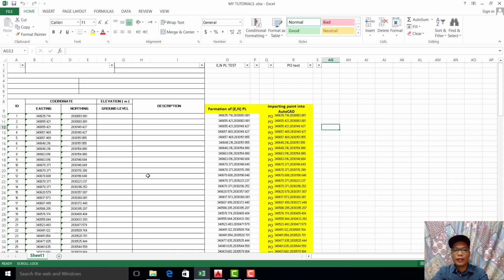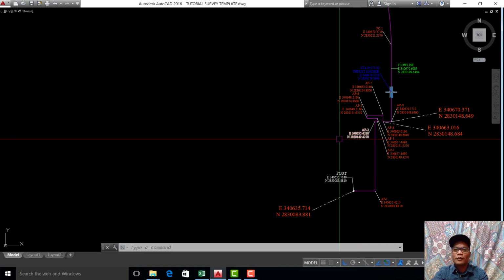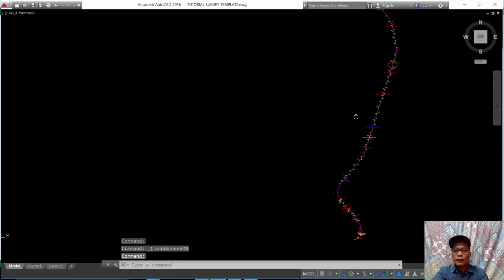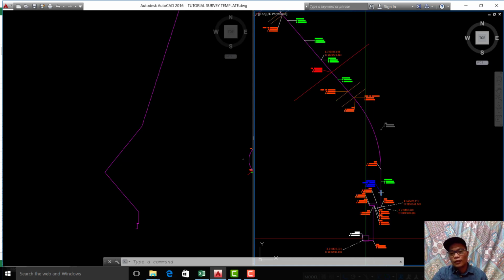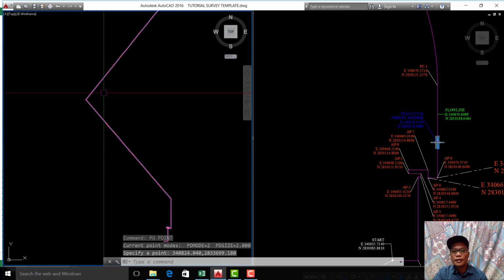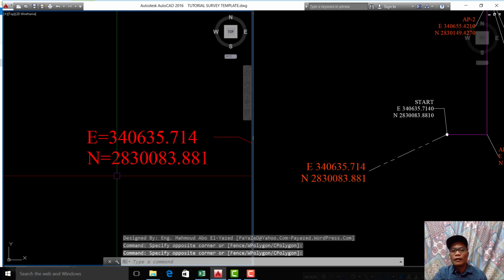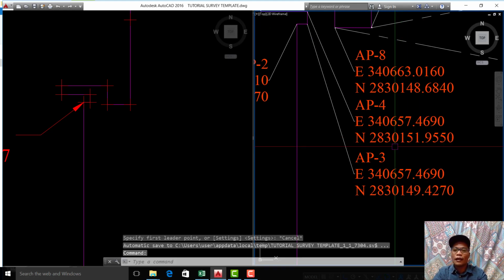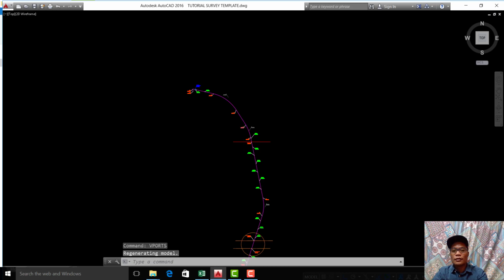Autocad Excel @Coordinates Plotting@lsp Tutorials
How Autocad Excel @Coordinates Plotting@lsp Tutorials

LIST OF CONTENTS:
In this video there are Tips&Tricks in Autocad Excel to Plot the coordinates for  using LSP i want to share in all this kind of tips not only for Revit specially in Autocad.its include the XY  Axis Settings setup

Cad.

To my all viewers and subscribers in the future videos i will  start the complete tutorials please keep it,support this channel to stay. its all credit to all people who supporting this channel specialy youtube.i promise that every tutorials i appload hepls to all people who wants learning a lot specialy tips or tricks to become high level of operating this sofware i used,thank you and godbless you all.
Category